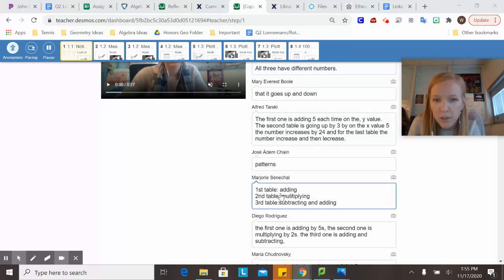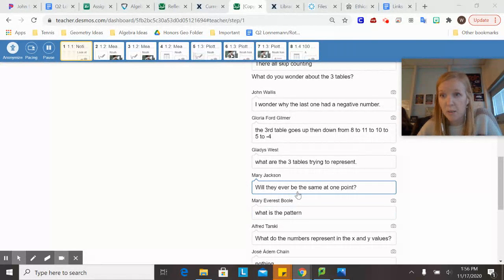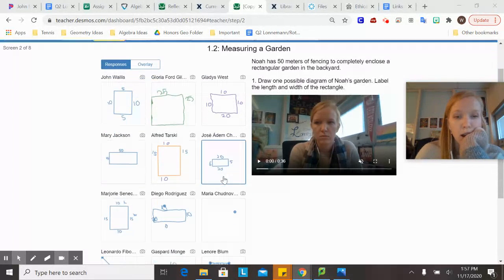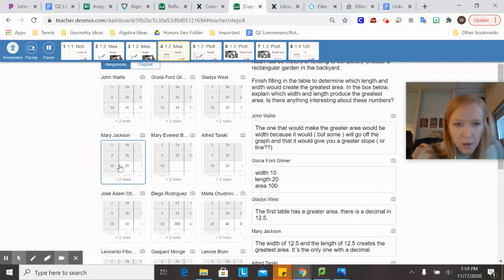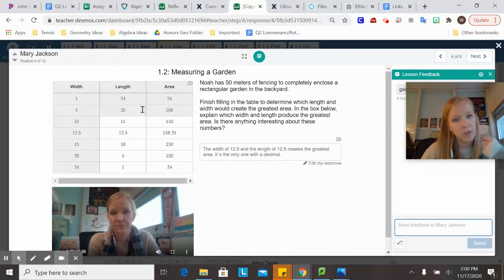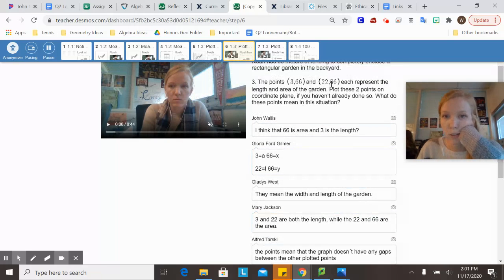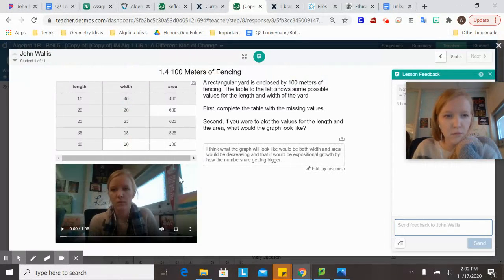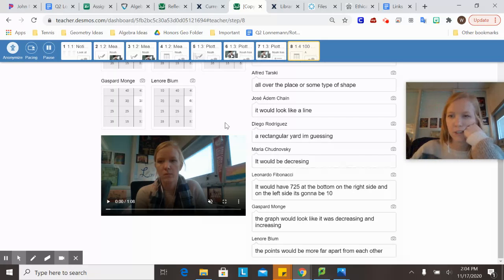U6L1 Completed Notes